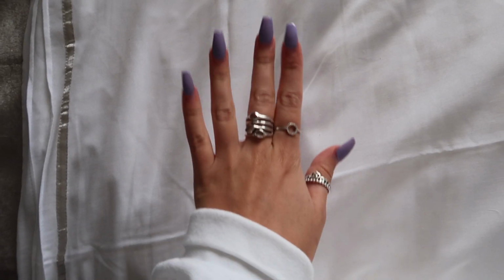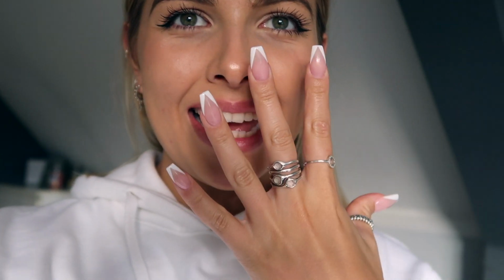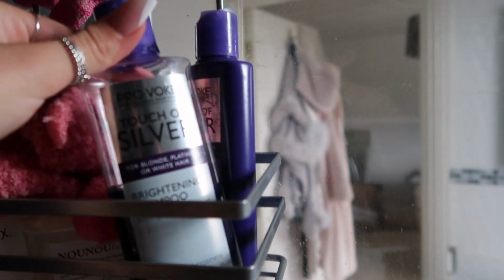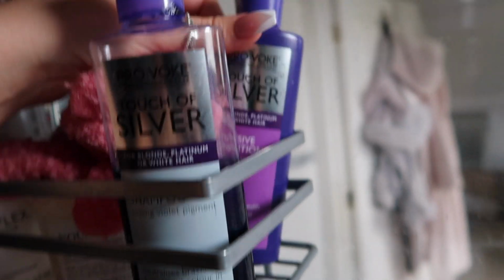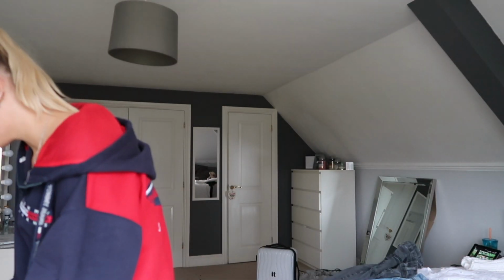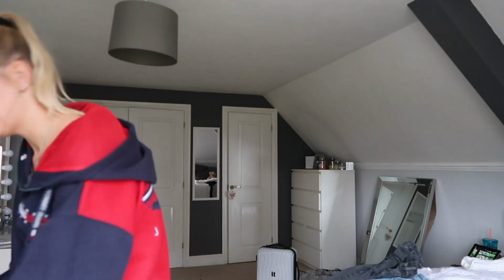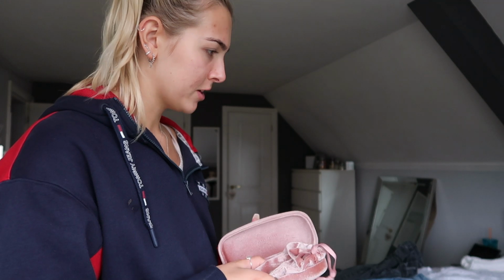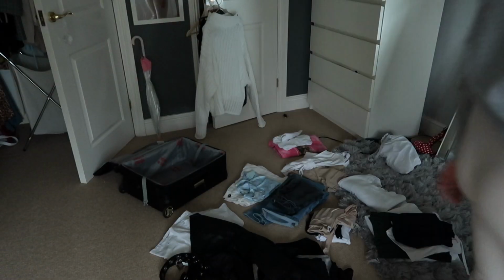PREP AND PACK WITH ME FOR A WEEKEND AWAY IN ENGLAND | Georgie Palmer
Hey hunnies!
lots of loveeee
George💜

Afternoon Nap by Ghostrifter Official